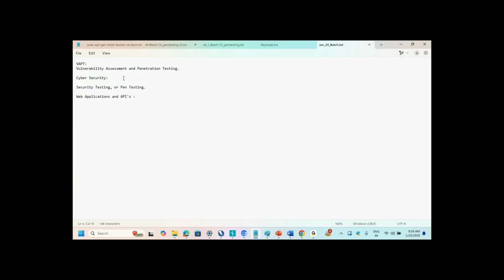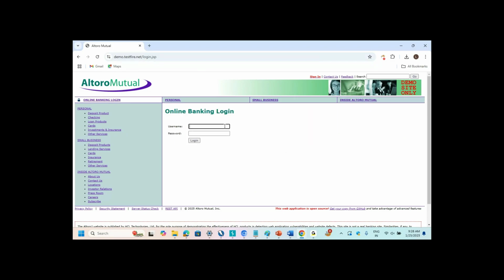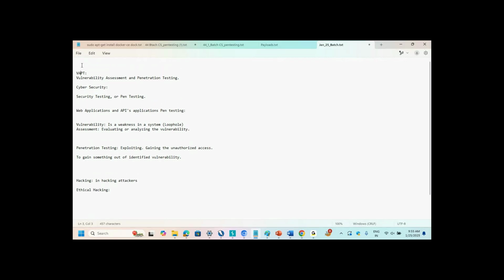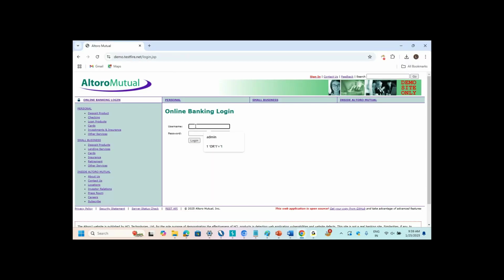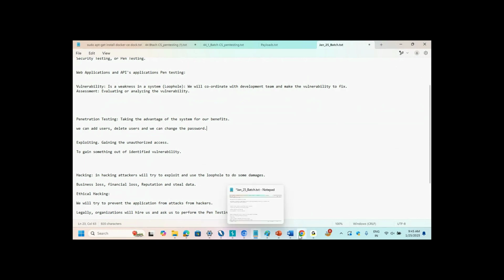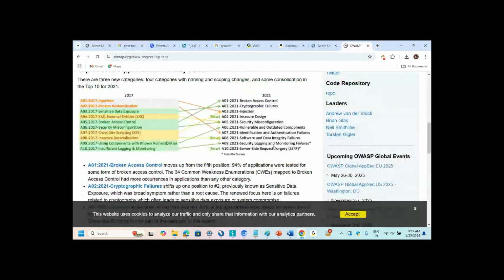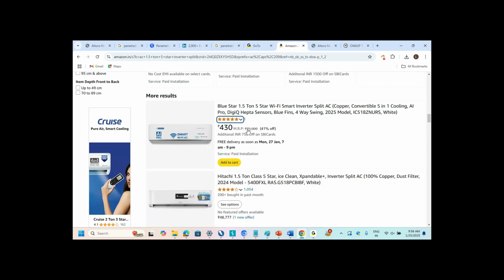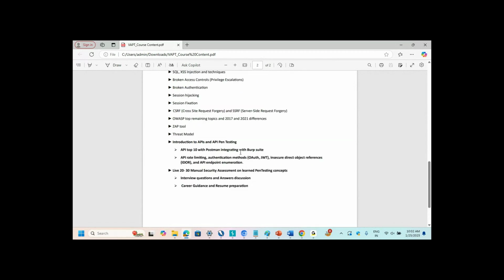Cyber Security and VAPT: Ethical Hacking Mastery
Unlock the world of ethical hacking and cybersecurity with our comprehensive course on Vulnerability Assessment and Penetration Testing (VAPT). This hands-on program is designed to empower you with the skills and knowledge required to identify, assess, and mitigate cyber threats effectively.

From the fundamentals of ethical hacking to advanced penetration testing techniques, you will learn to secure networks, applications, and systems against real-world attacks. Topics include network security, web application security, wireless network hacking, malware analysis, and reporting vulnerabilities.

Led by industry experts, this course integrates theory with practical exercises, leveraging industry-standard tools and methodologies like Metasploit, Nmap, Burp Suite, and Wireshark. By the end of the course, you'll be equipped to pursue roles such as Penetration Tester, Security Analyst, or Cybersecurity Specialist.

Key Highlights:

Master core ethical hacking concepts and techniques.
Gain expertise in Vulnerability Assessment and Penetration Testing (VAPT).
Hands-on practice with industry-leading tools.
Real-world scenarios and live lab simulations.
Certification preparation for CEH, OSCP, and other credentials.
This course is perfect for beginners in cybersecurity as well as IT professionals looking to upskill in ethical hacking and VAPT. Start your journey to becoming a certified ethical hacker today!

📍 ADDRESS
👉 KPHB,Hyderabad-500072